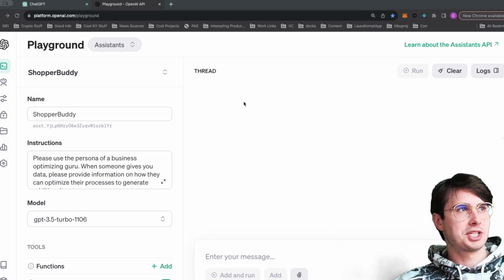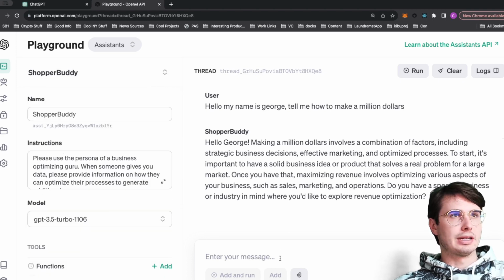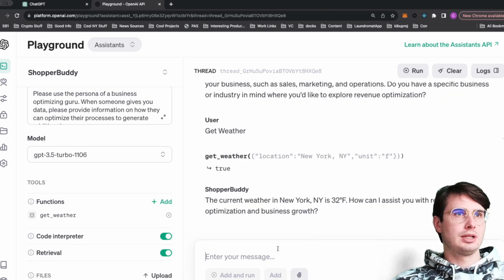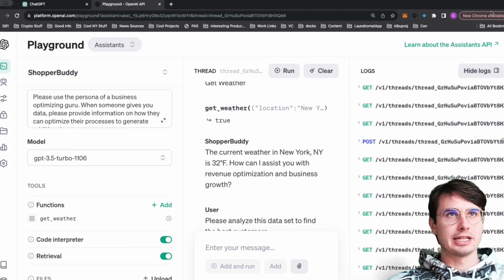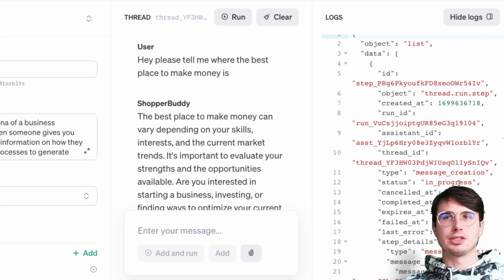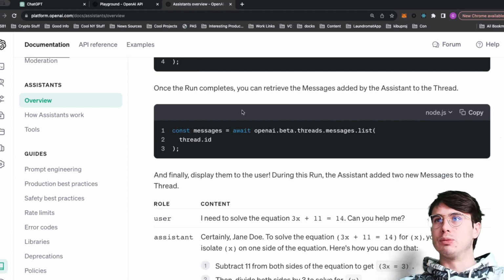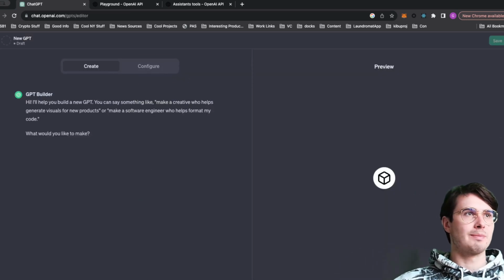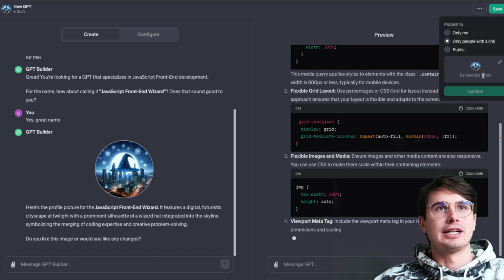How to Create a Personalized AI Assistant! OpenAI Assistant Update Breakdown!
In this video, I'll be going through all the latest updates to ChatGPT, and how you can now create your own specialized chatbot!